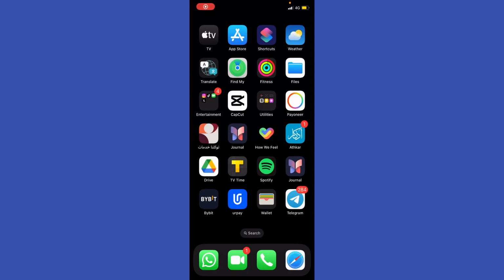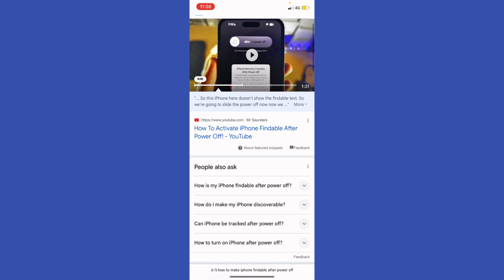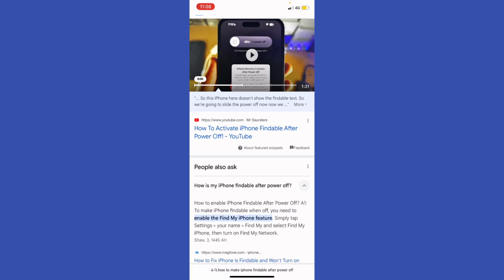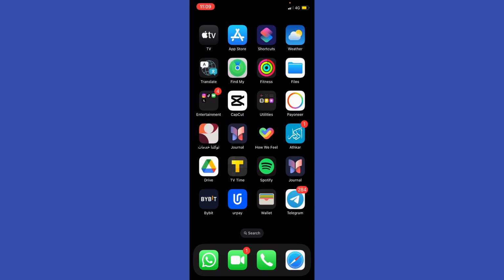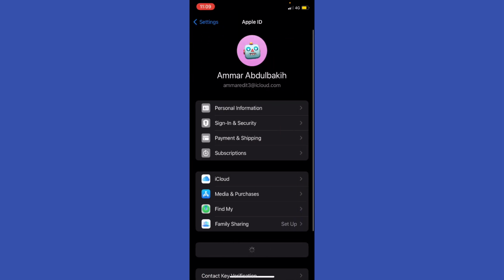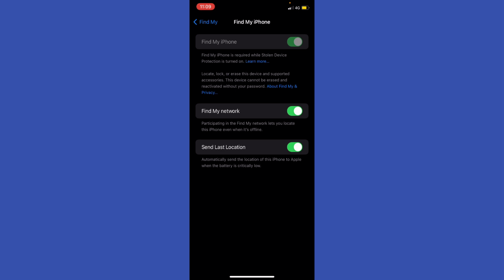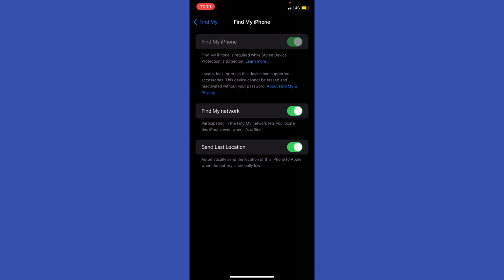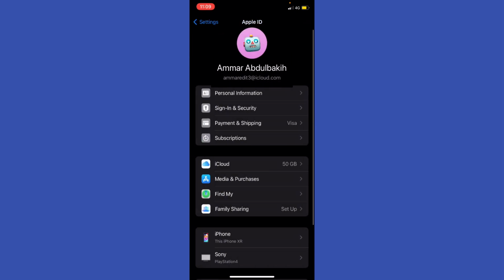How to make iphone findable after power off (2024)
How to make iphone findable after power off

In this video i´ll show you How to make iphone findable after power off. The method is very simple and clearly described in the video. follow all the steps & make iphone findable after power off